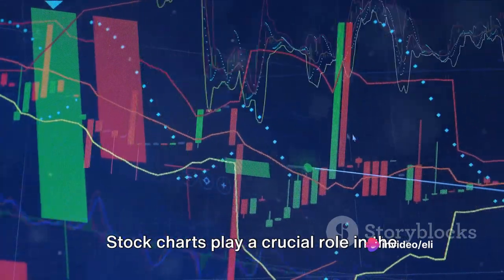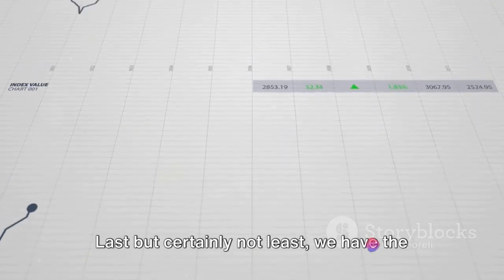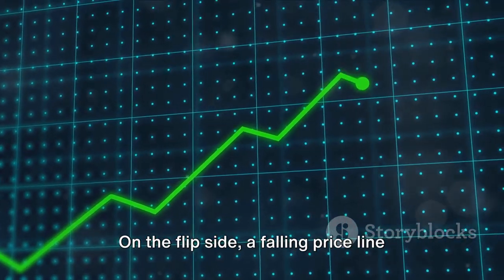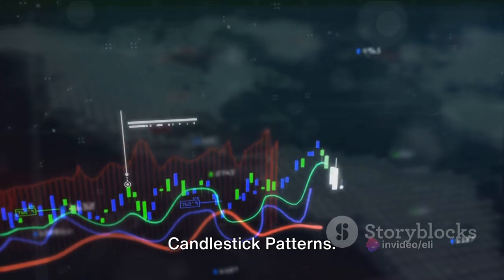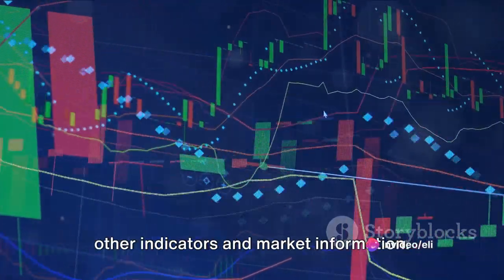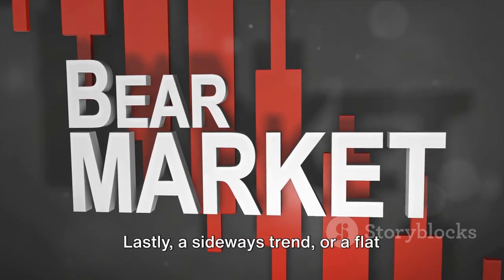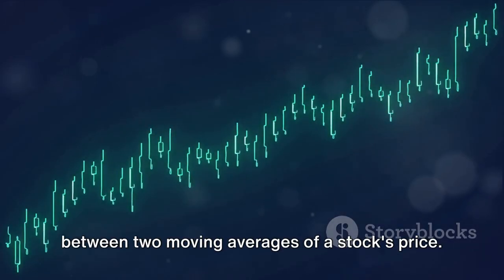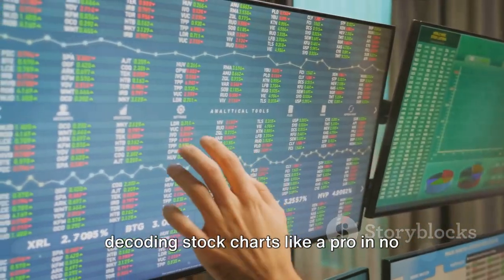Decoding Stock Charts: A Beginner's Guide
Decoding Stock Charts: A Beginner's Guide by ELI

OUTLINE:

00:00:00 Introduction to Stock Charts
00:00:50 Understanding the Basics
00:02:42 Reading the Price and Volume
00:04:41 The Significance of Candlestick Patterns
00:05:47 Engaging with Our Channel
00:06:19 Time Frames and Trends
00:08:17 Using Technical Indicators
00:10:11 Recap and Conclusion